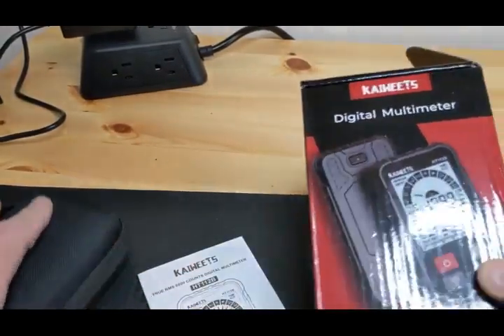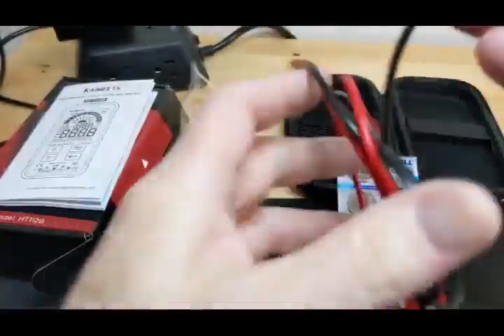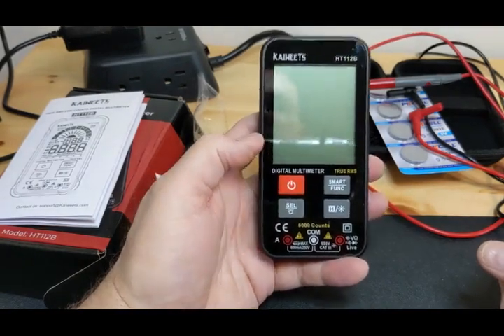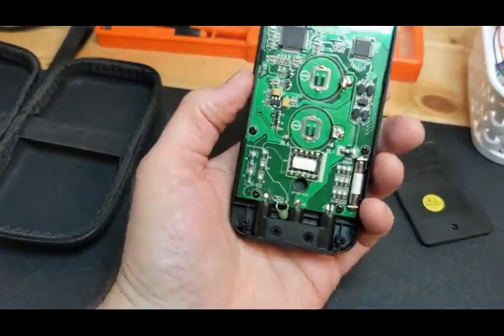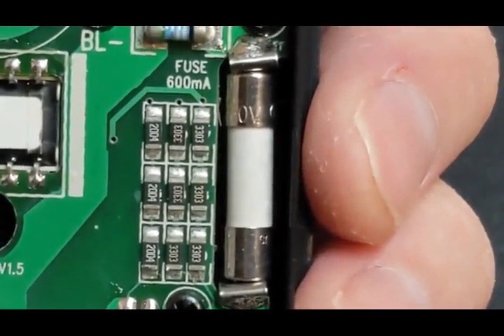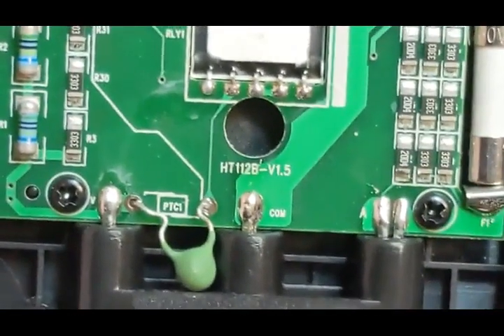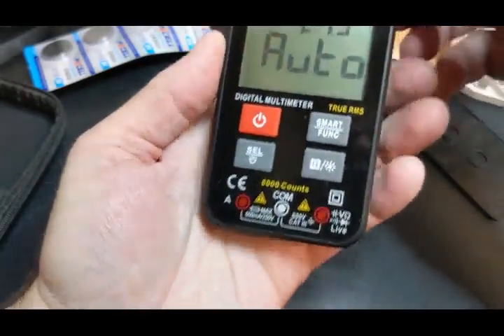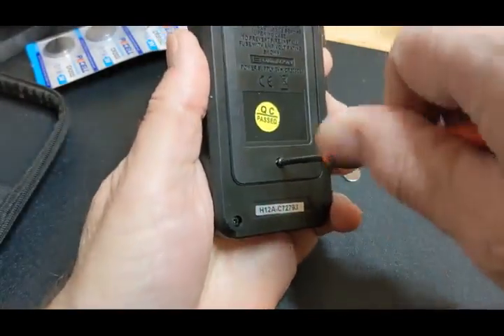KAIWEETS Digital Multimeter Auto Ranging 6000 Counts TRMS Ultra Portable Multimeter Tester Review